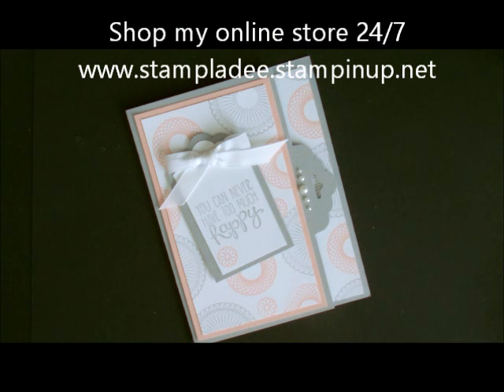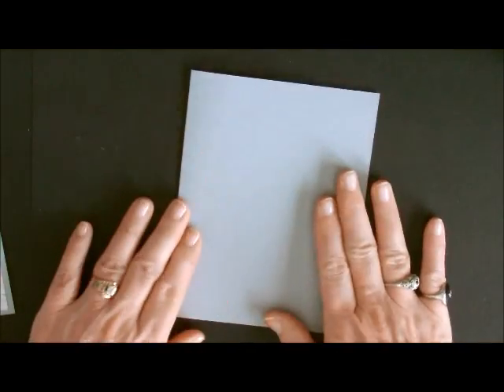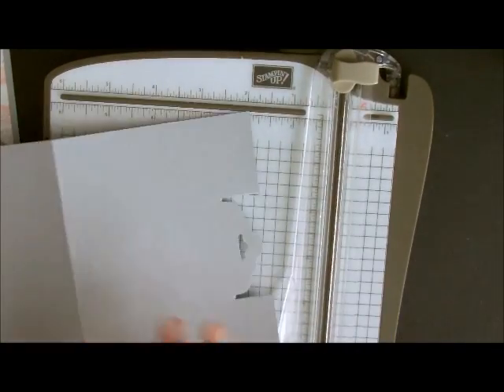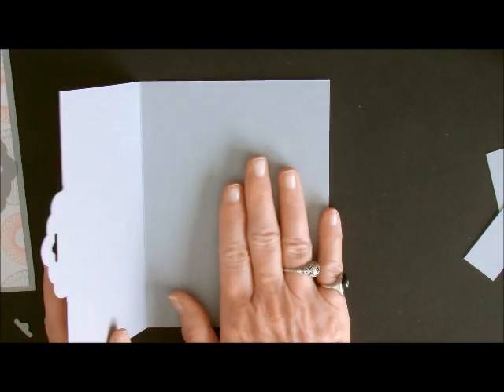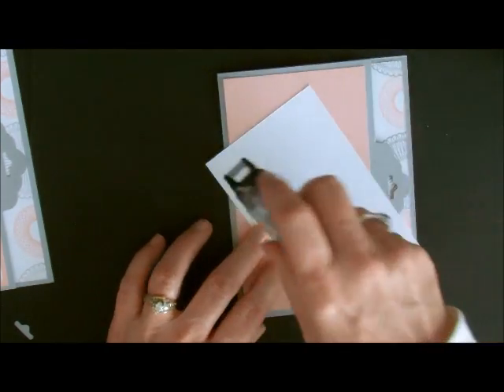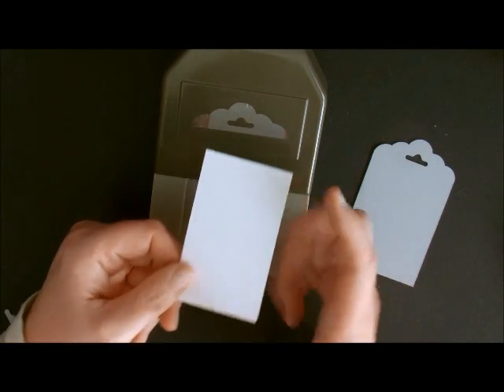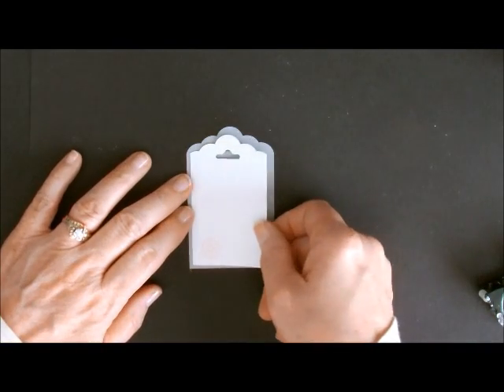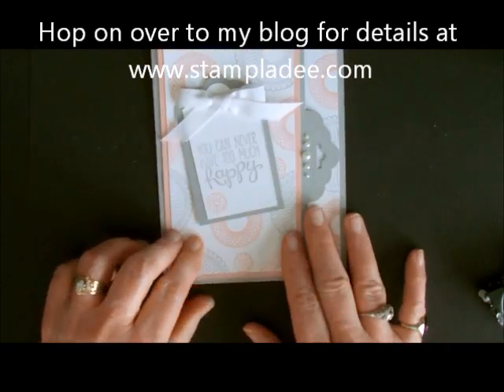Scallop Tag Topper Punch Part 3 with Deb Valder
This card uses the Scallop Tag Topper Punch and the punch is on the side of the card.  I also used Spiral Spins and Yippee Skippee stamp set.